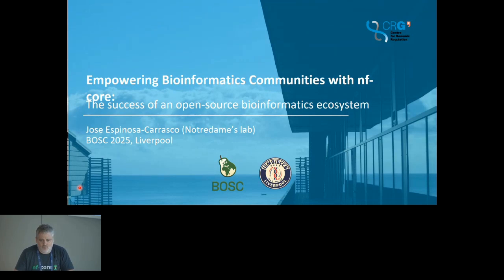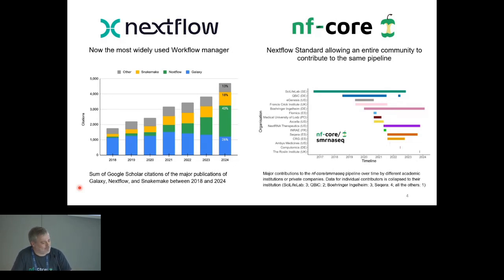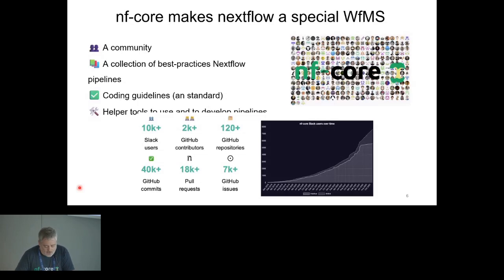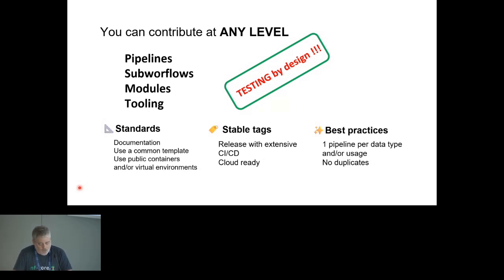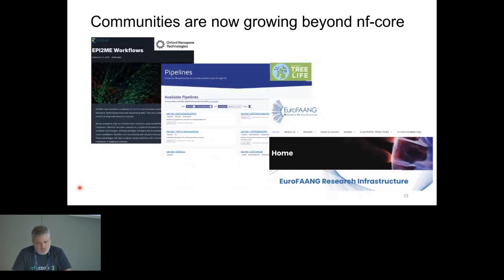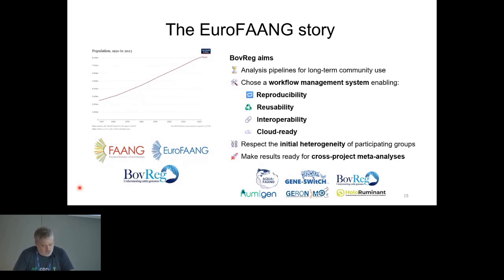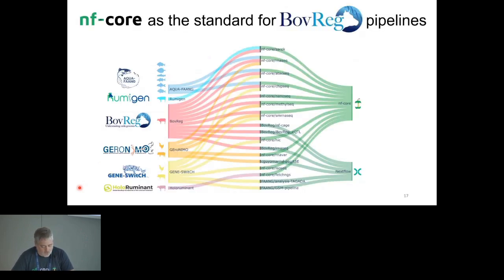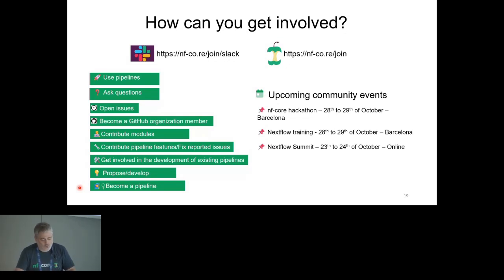Empowering Bioinformatics Communities with... - Jose Espinosa-Carrasco - BOSC - ISMB/ECCB 2025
Empowering Bioinformatics Communities with nf-core: The success of an open-source bioinformatics ecosystem - Jose Espinosa-Carrasco - BOSC - ISMB/ECCB 2025